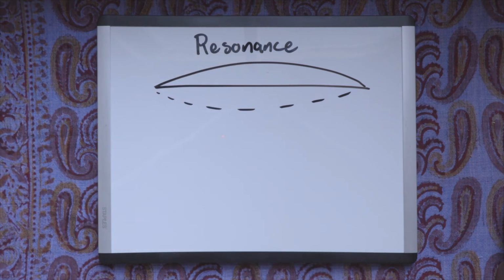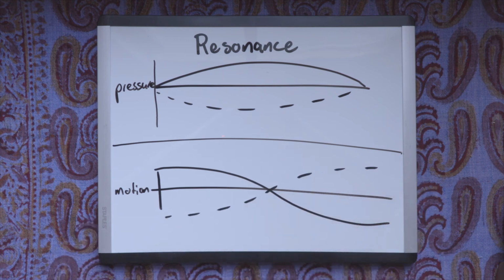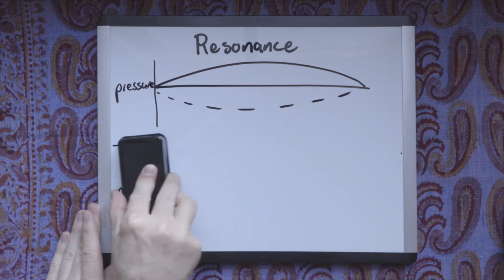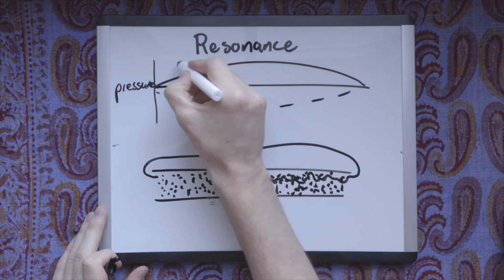How Pitch?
Why Music - Episode 3. Is resonance even relevant? If you wanna know about Helmholtz motion or how stringed and wind instruments work, this one's for you. Thanks Concerned-Citizen for the question.